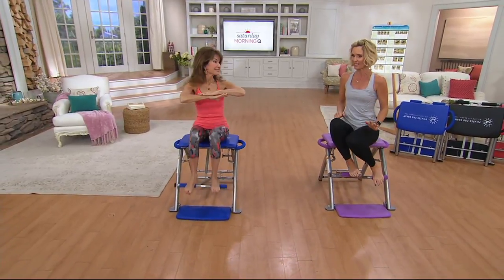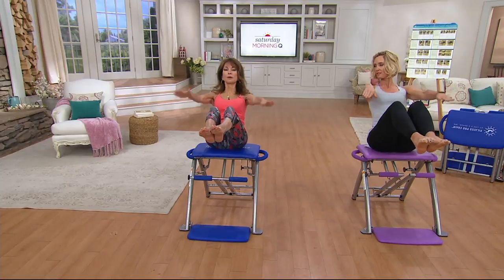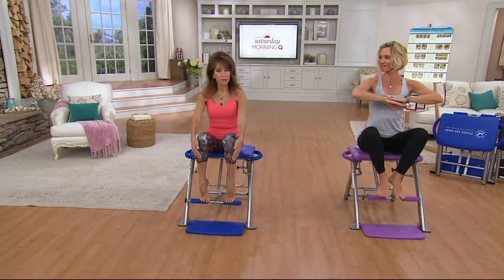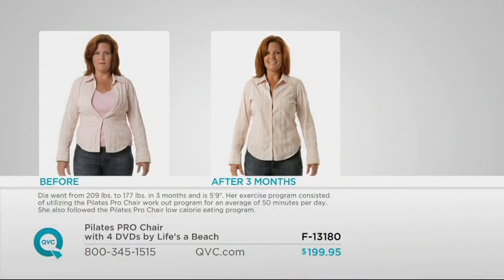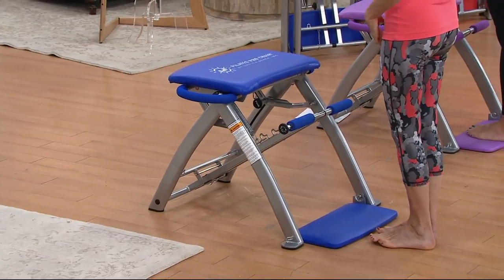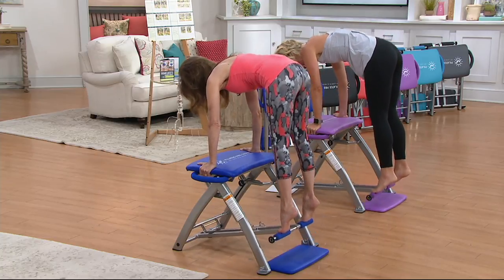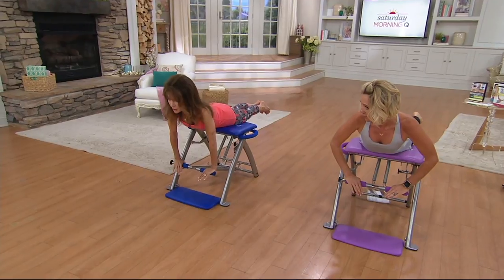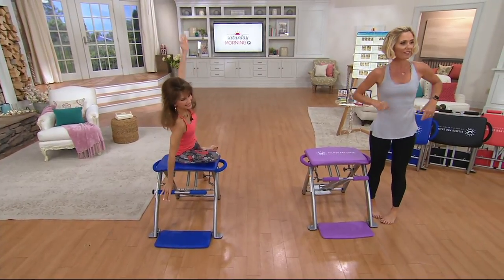Pilates PRO Chair with 4 DVDs by Life's a Beach on QVC